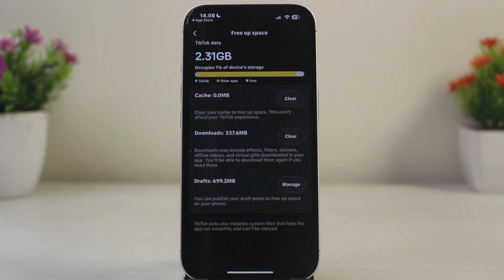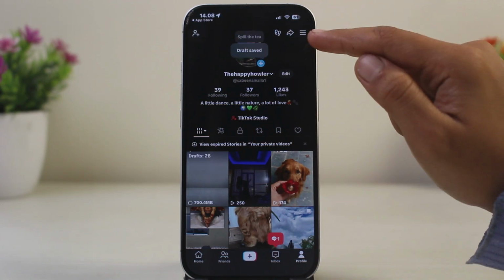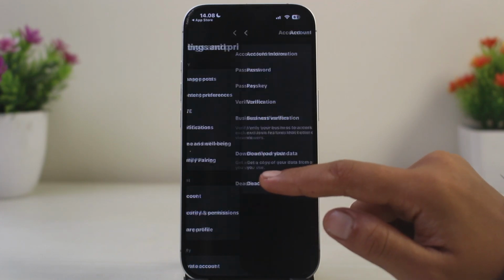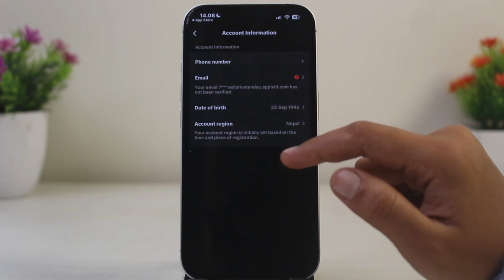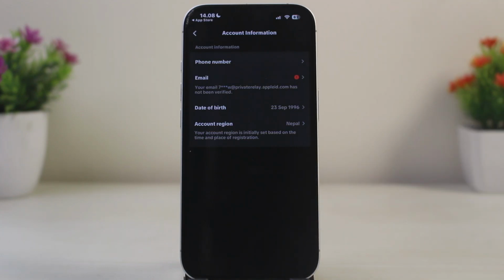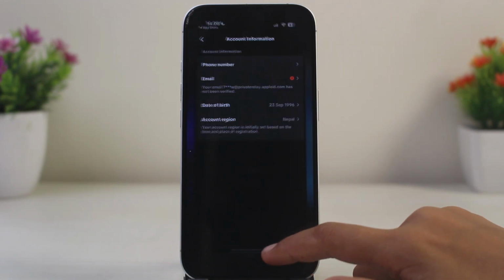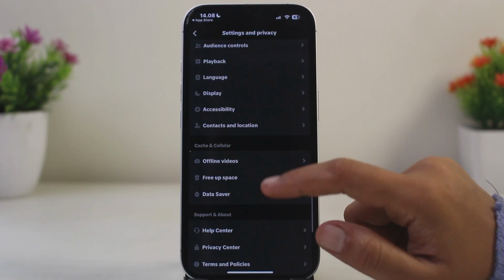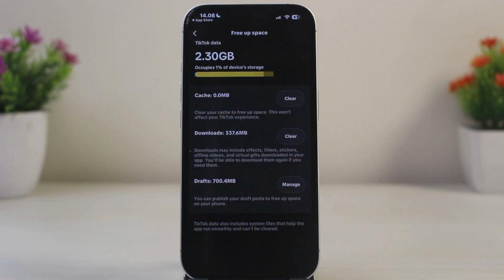How To Fix TikTok Login Problem With Facebook !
Having trouble logging into TikTok with your Facebook account? In this video, you'll learn how to fix the **TikTok login problem with Facebook** using a few simple troubleshooting steps. Whether you're unable to sign in, your Facebook login isn't working, or you're accessing the wrong account, this guide will help you identify and resolve the issue.

If you still have access to your TikTok account on another device, you'll learn how to find your account information in the Settings and Privacy menu to confirm you're using the right Facebook account for login.

This tutorial also covers how to clear the TikTok app cache, which can help fix temporary glitches that may be preventing you from signing in with Facebook. By removing cached data, you can refresh the app and improve its performance, making it easier to troubleshoot common TikTok login issues.

If this video helped you fix your **TikTok login problem with Facebook**, be sure to like the video, subscribe to the channel, and turn on notifications for more TikTok tutorials, login fixes, and helpful social media troubleshooting guides.